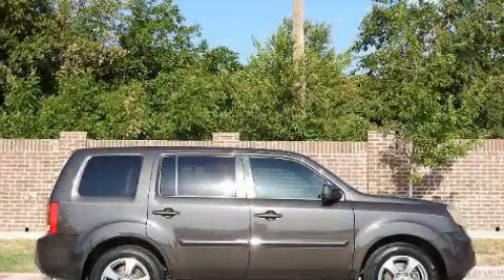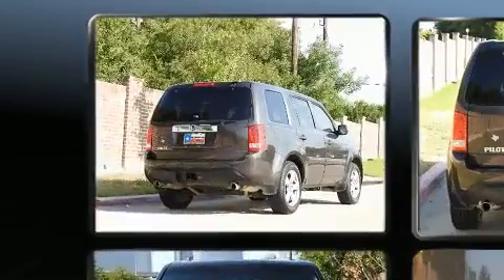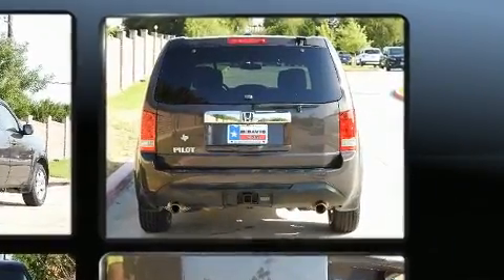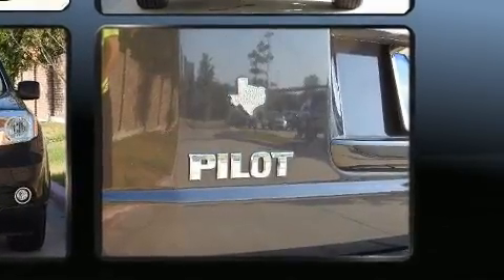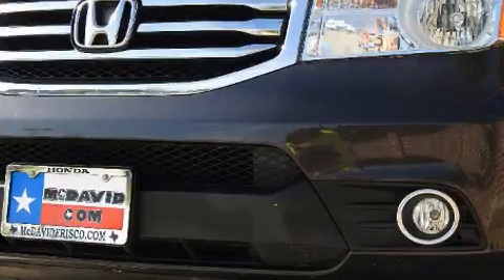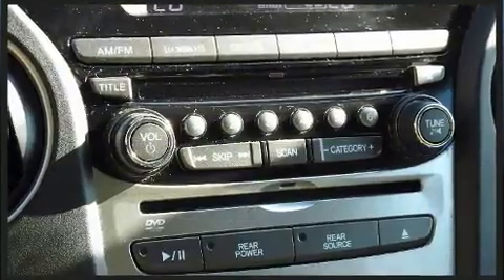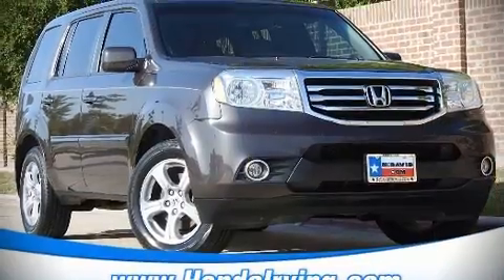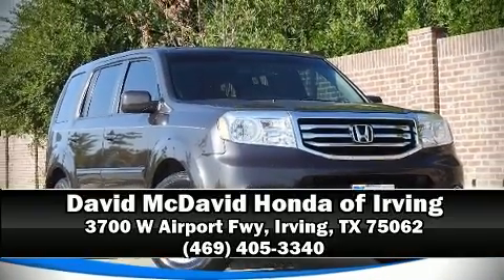2013 Honda Pilot EX-L w/RES FWD in Irving, TX 75062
The 2013 Honda Pilot. It features a front-wheel-drive platform, an automatic transmission, and a 3.5 liter 6 cylinder engine. Honda prioritized practicality, efficiency, and style by including: heated seats, telescoping steering wheel, power door mirrors, a power liftgate, skid plates, cruise control, and power front seats. Features such as automatic climate control and leather upholstery prove that economical transportation does not need to be sparsely equipped. Back seat passengers will appreciate the rear audio controls, allowing them to make easy adjustments to the stereo system. Third row seats provide an even greater maximum passenger capacity. For drivers who enjoy the natural environment, a power moon roof allows an infusion of fresh air. Premium sound drives 7 speakers, providing you and your passengers a sensational audio experience. Rear LCD monitors provide entertainment that your passengers will appreciate no matter how far the drive. Honda ensures the safety and security of its passengers with equipment such as: dual front impact airbags with occupant sensing airbag, front side impact airbags, traction control, brake assist, anti-whiplash front head restraints, a panic alarm, and 4 wheel disc brakes with ABS. For added security, dynamic Stability Control supplements the drivetrain. Our experienced sales staff is eager to share its knowledge and enthusiasm with you. They'll work with you to find the right vehicle at a price you can afford.